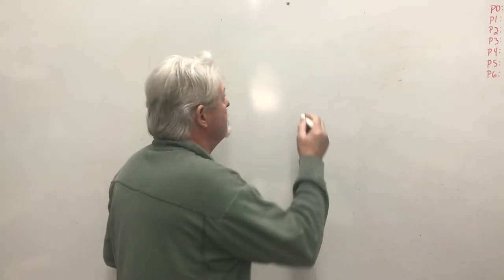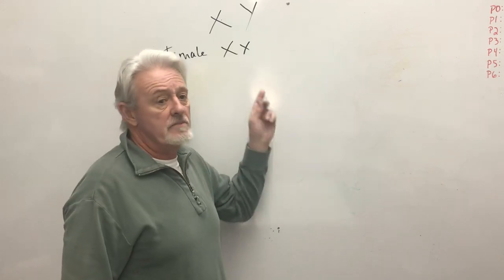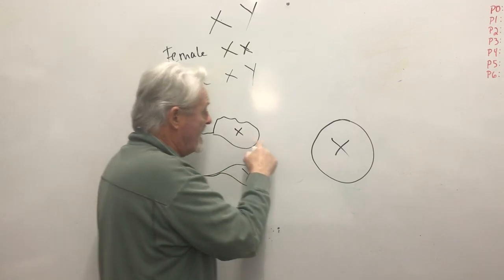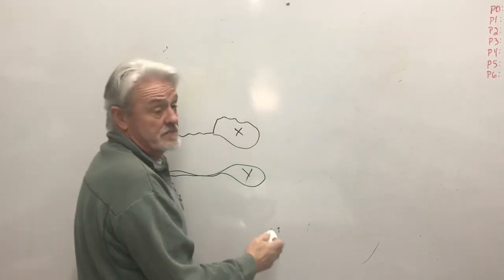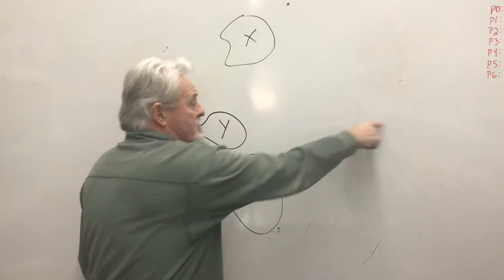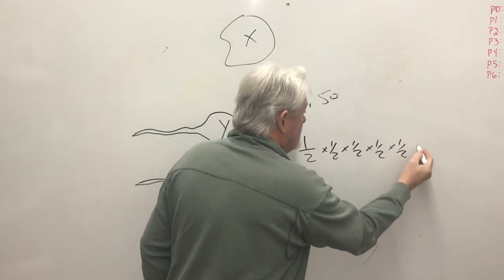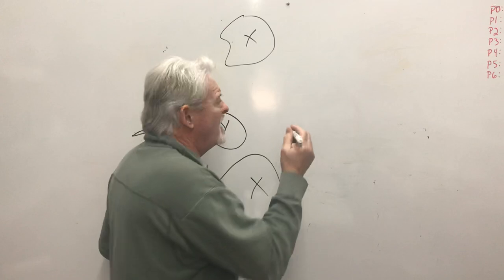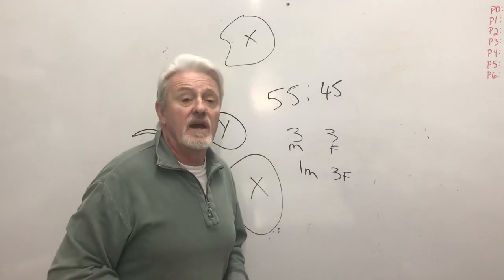Puppy Sex, How Its Determined and How To Change It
Explanation of what determines puppy’s sex and his to influence it
Ship overnight to anywhere in the USA
Every breeding comes with a guarantee

Overnight shipping all breeding guaranteed. We Ship using our patented Ship-Mate digital flask. Over  2000 consecutive shipments with zero semen failures. We have 15 other studs to choose from.